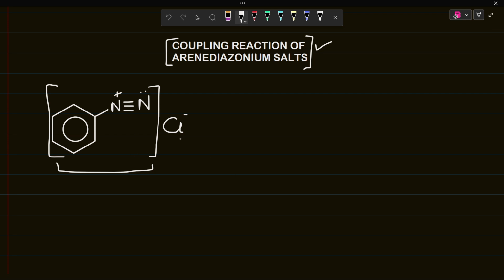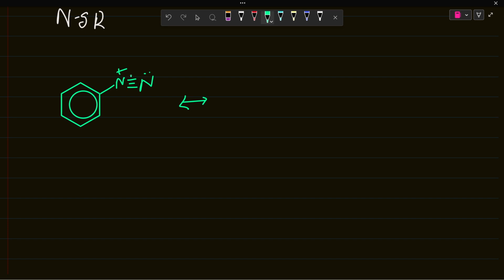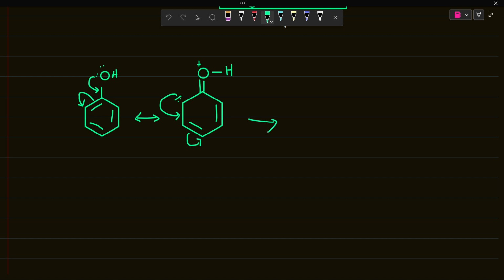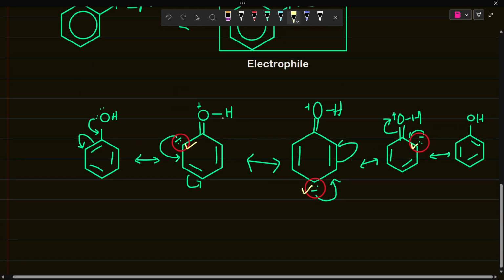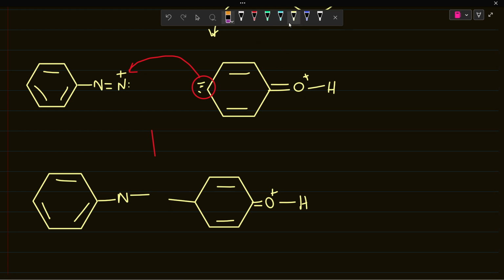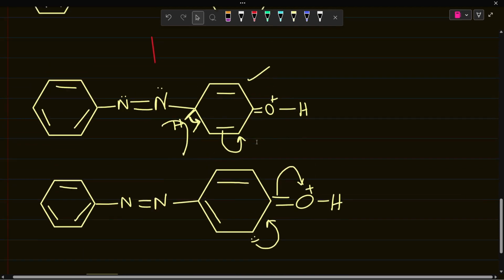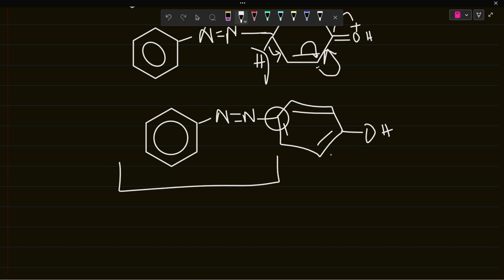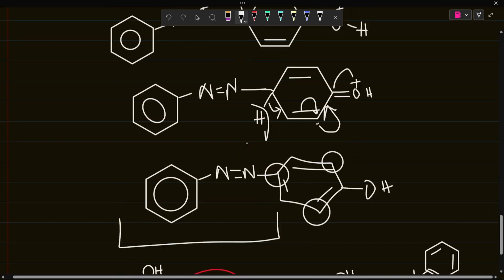COUPLING REACTIONS OF ARENEDIAZONIUM SALTS|| Mechanism || organic chem | NEET2024 JEE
Lecture: COUPLING REACTIONS OF ARENEDIAZONIUM SALTS. The formation of azo compounds.
In this video:
1. Mechanism of the reaction
2. Formation of azo compounds
3. Mechanism by nucleophilic substitution reaction
4. Formation of azo dyes
5. Organic chemistry concepts